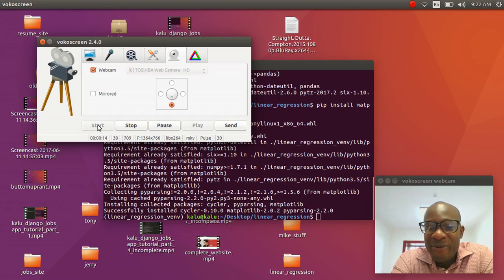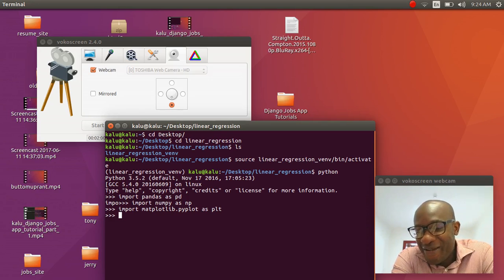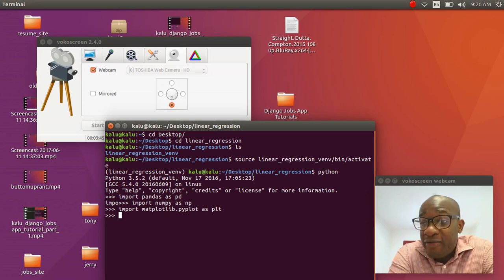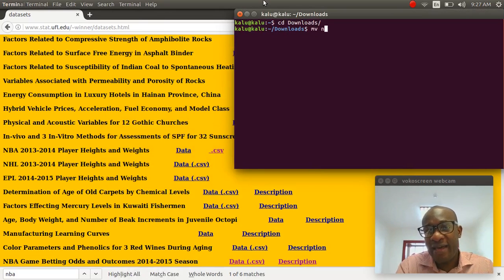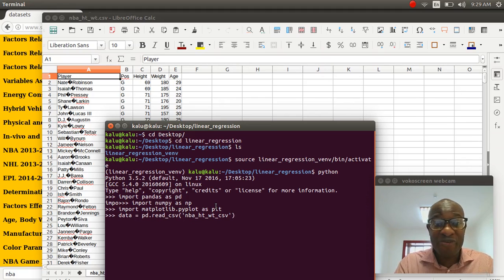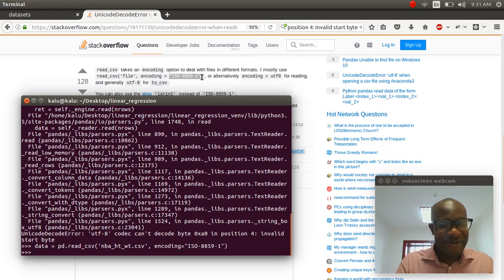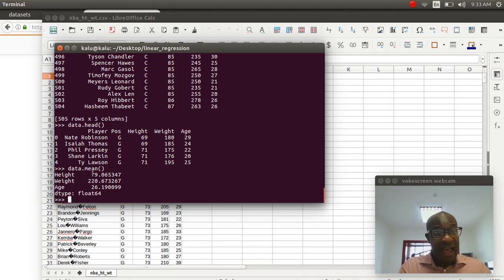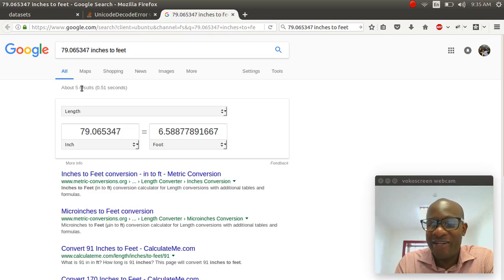Machine Learning & Python: Linear Regression Part 2 - Using Pandas to Read Data